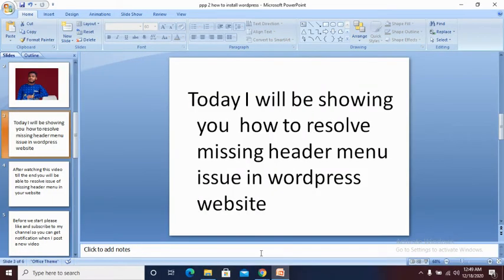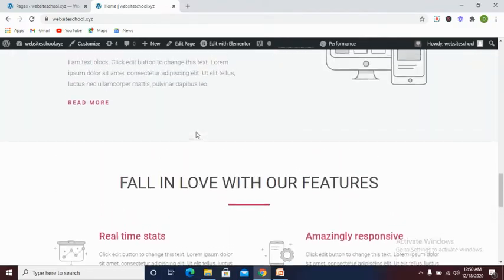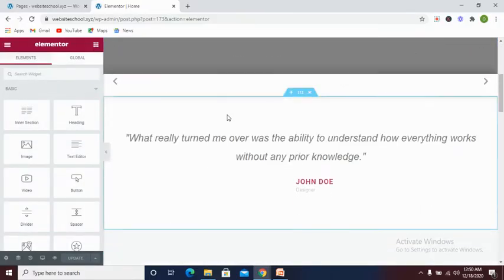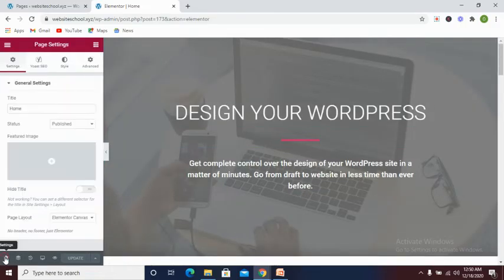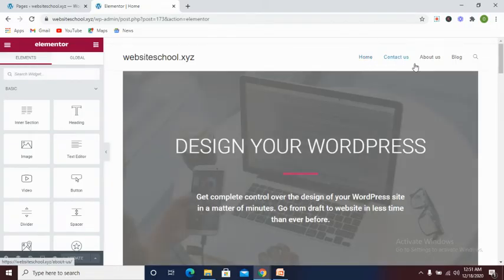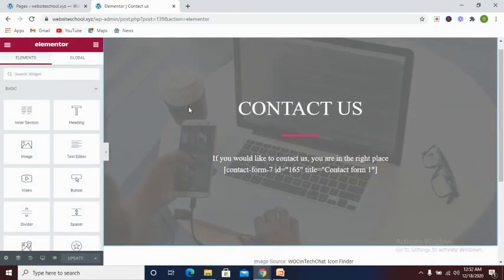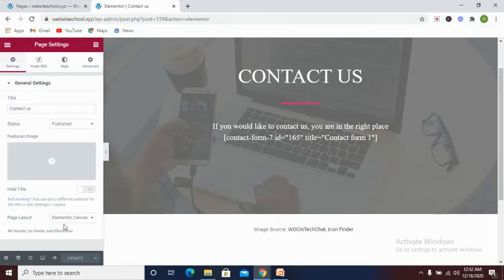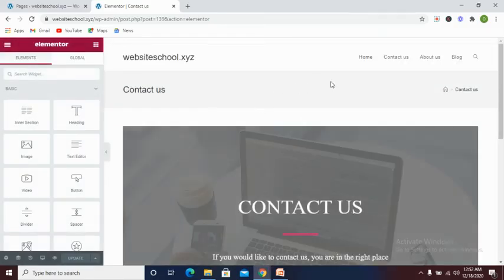How To Resolve Missing Header Menu Issue In Your Wordpress Website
In this video we are going to solve the issue of missing header menu after importing Wordpress templates with two methods, if one method does not work then try another method, to try method watch full video and kindly like share and subscribe this video

 How to resolve the missing header menu issue after WordPress template installation.

WordPress. Troubleshooter. Site Header Menu Missing Or Does Not Look Like Demo Header Menu

wordpress
oceanwp
elementor
templates
plugins
freethemes
freetemplates
navigation menu not showing up
navigation menu
wordpress header, wordpress footer, wordpress body, wordpress content
divi
oceanwp, astra, hestia,
elementor pro
header menu missing after importing templates
elementor full width
elementor canvas
pagelayouts
wordpress trouble shooter
wp
wpexplorer
lets build wordpress website
wordpress tutorials
website learner
how to fix missing navigation menu
display wordpress nav menu
wordpress menu not showing
elementor website builder for wordpress
wordpress learning lab
theme development
wordpress beginner
wp beginner
IT help desk
wordpress for non-techies
wordpress basic
wordpress navigation menu
compete now wordpress tutorials
free full wordpress tutorials
elegant themes
theme editor
elementor dashboard